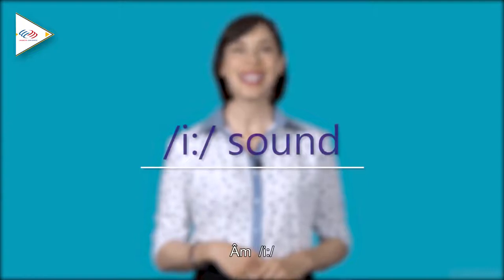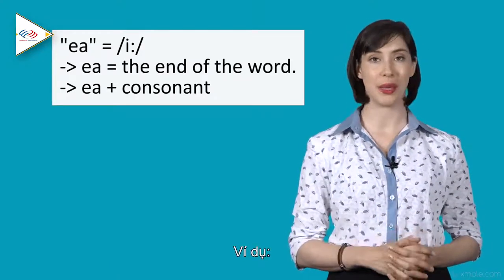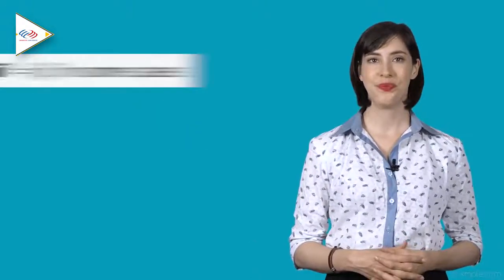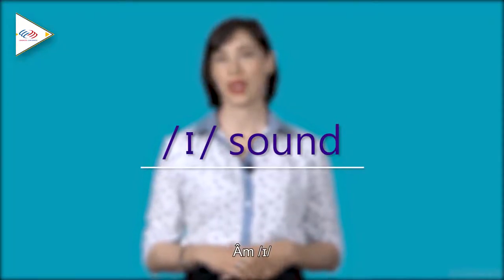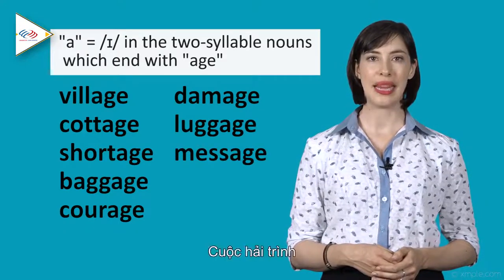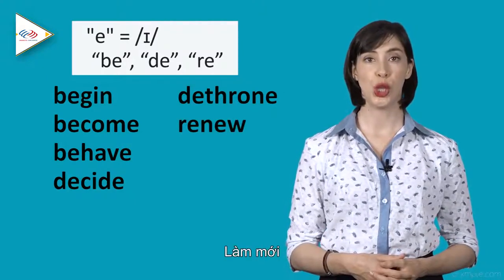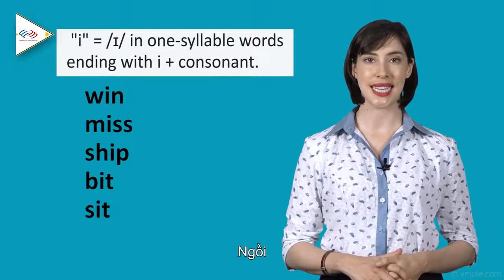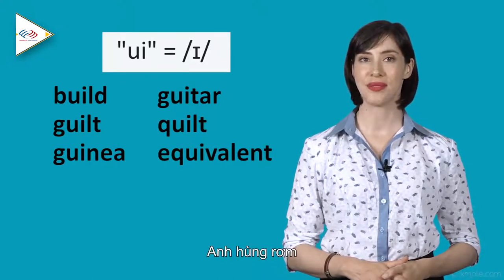Tuyệt chiêu “ĐÁNH VẦN” tiếng Anh dễ như tiếng Việt TẬP 1